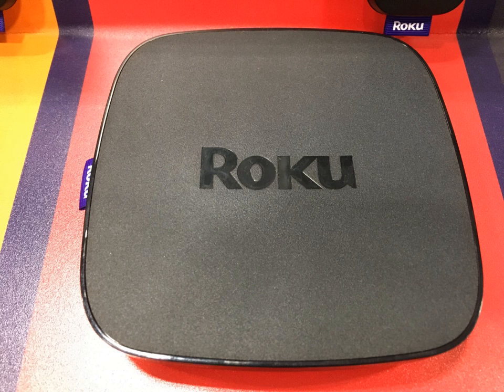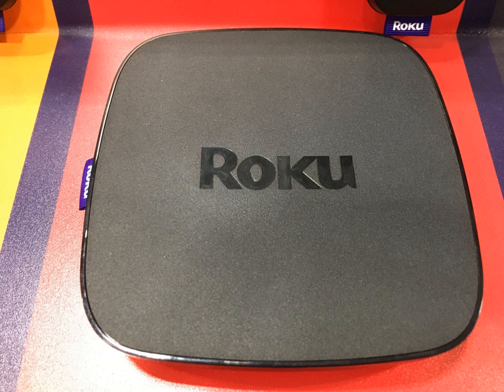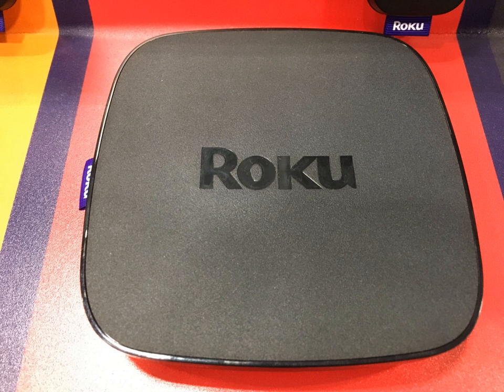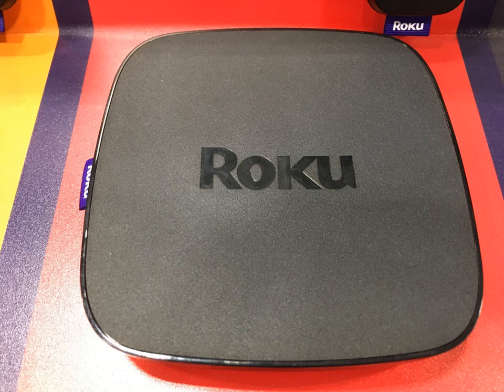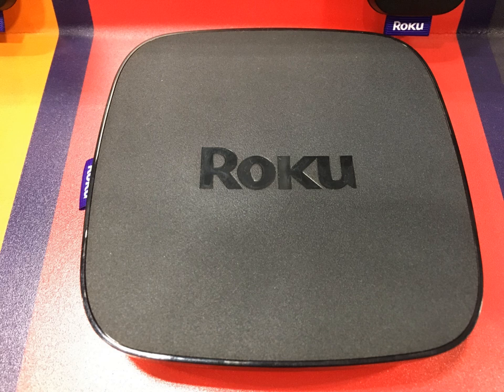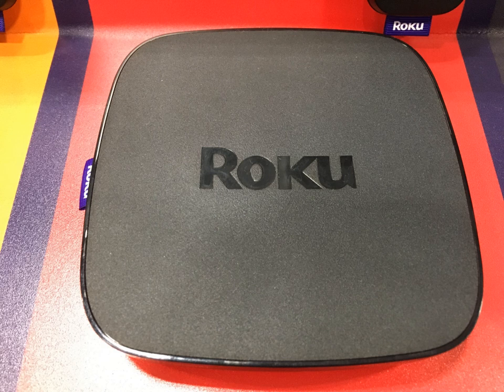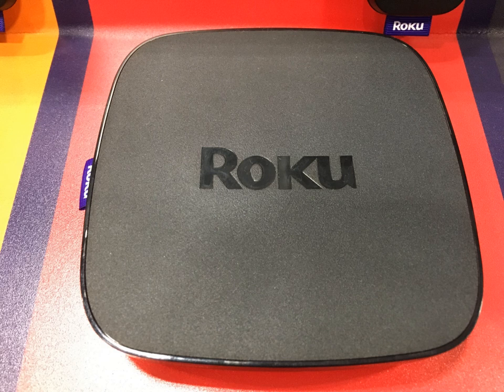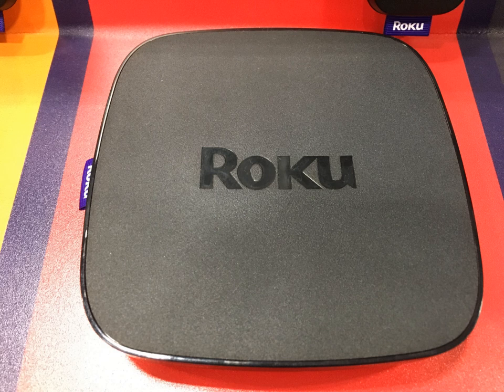Roku | Wikipedia audio article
00:00:45 1 Roku Streaming Players
00:00:55 1.1 First generation
00:02:49 1.2 Second generation
00:04:54 1.3 Third generation
00:05:59 1.4 Fourth generation
00:06:30 1.5 Fifth generation
00:07:08 1.6 Sixth generation
00:07:37 1.7 Seventh generation
00:08:43 1.8 Feature comparison
00:09:14 2 Roku TV
00:10:07 3 Software
00:11:04 4 Content and programming
00:11:58 4.1 Online Roku channels
00:12:28 4.2 Service creation for Roku Player
00:13:22 4.3 Services listing
00:13:46 4.4 The Roku Channel
00:14:43 4.5 Private channels and issues with copyright infringement
00:15:22 5 Legal issues
00:16:09 6 See also

- Socrates

SUMMARY
Roku players, branded simply as Roku ( ROH-koo), are a series of digital media players manufactured by Roku, Inc. Roku partners provide over-the-top content in the form of channels. The name comes from the Japanese word 六 (roku) meaning "six" and was named so because it was the sixth company that Anthony Wood (founder and CEO since 2002) started. A Roku streaming device receives data (the video stream) via a wired or Wi-Fi connection from an Internet router. The data is output via an audio cable, video cable, or an HDMI connector directly on some of the device models.
Programming and content for the devices are available from a wide variety of global providers.